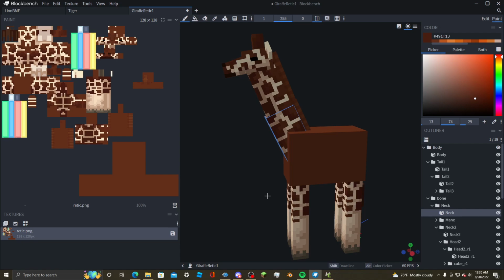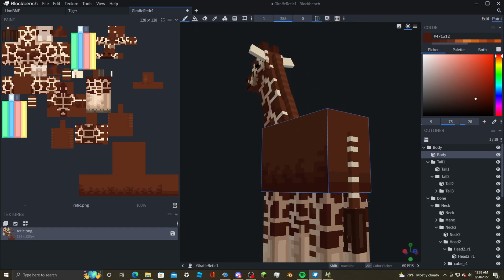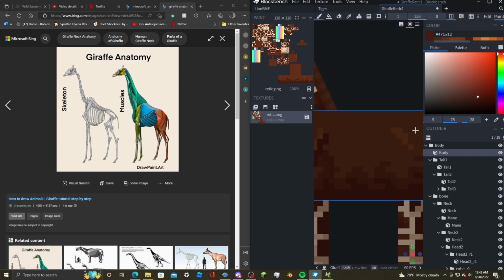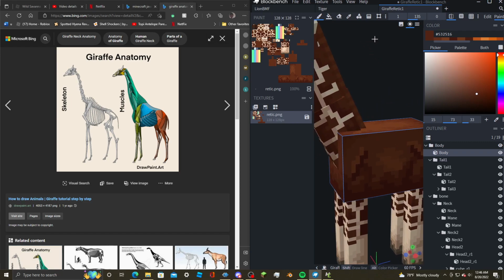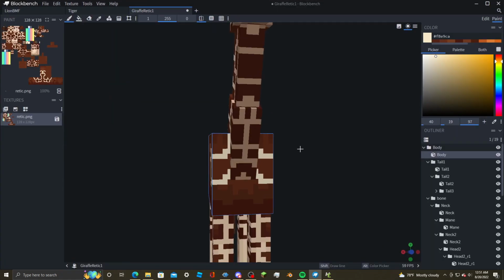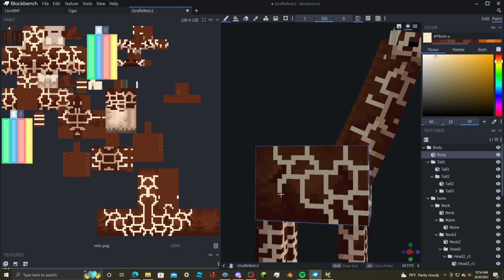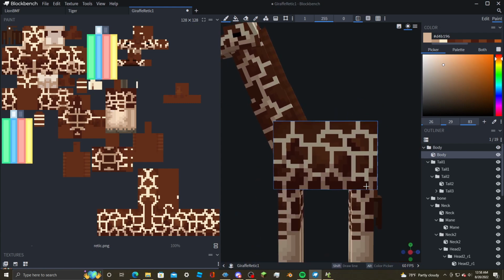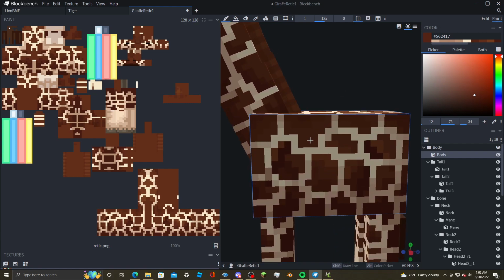How I Texture my Minecraft Animals | AfriCraft: Behind the Scenes